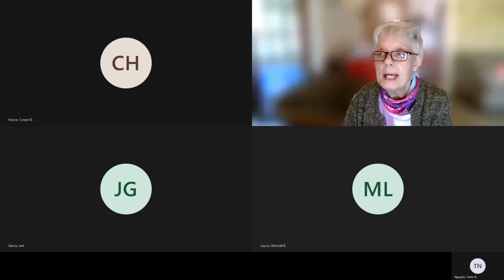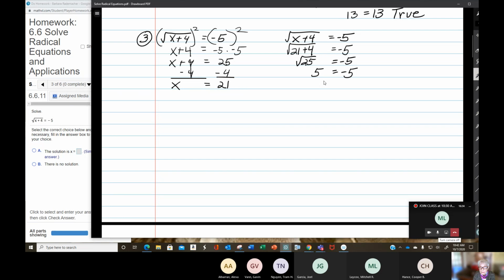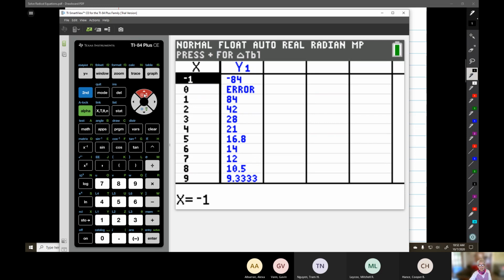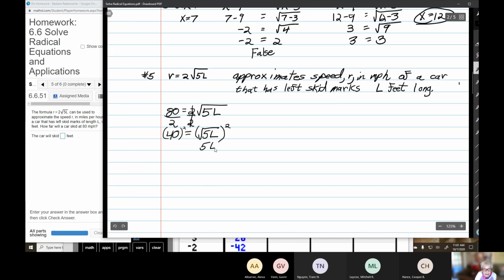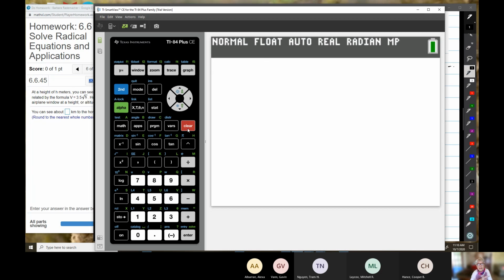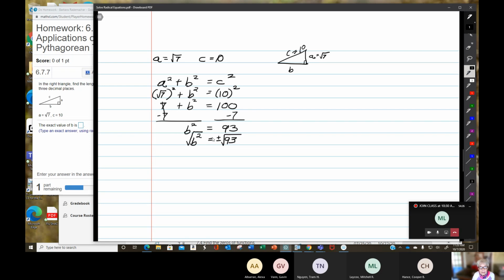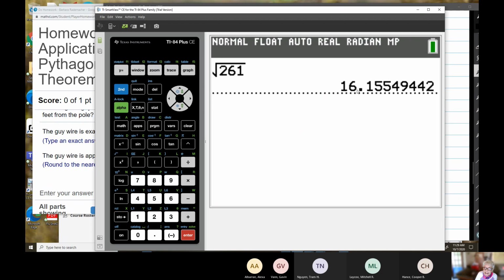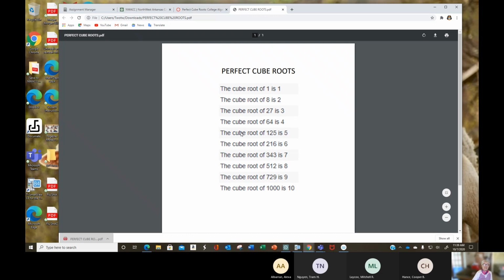Solve Radical Equations CoreqIACA_RSyn_10052020_1030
Topics covered today:
Solving Applications of Square Root Equations, and
Solving Basic Applications of the Pythagorean Theorem.